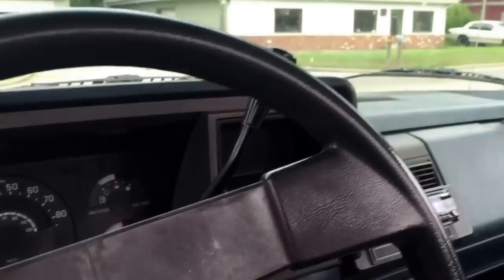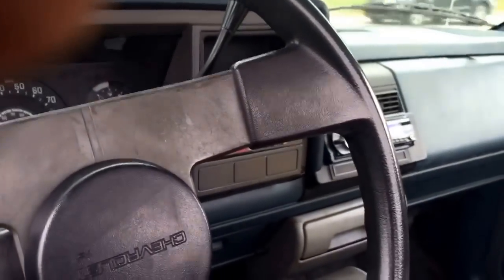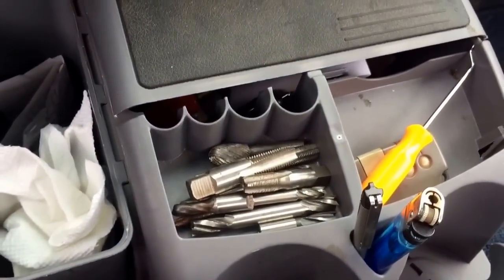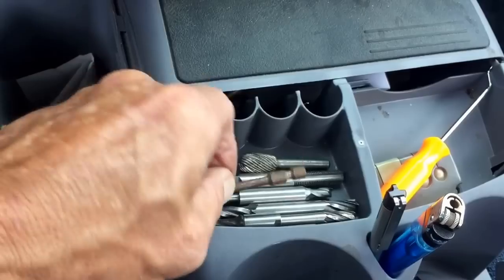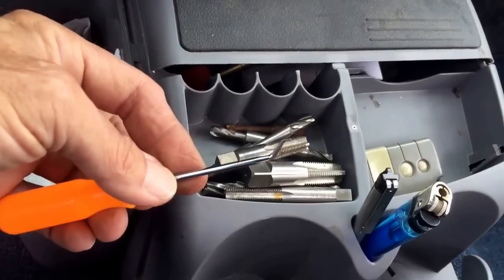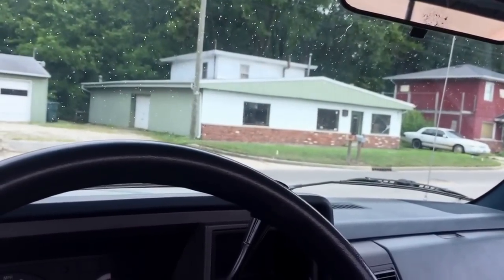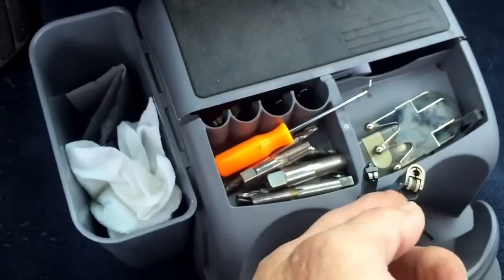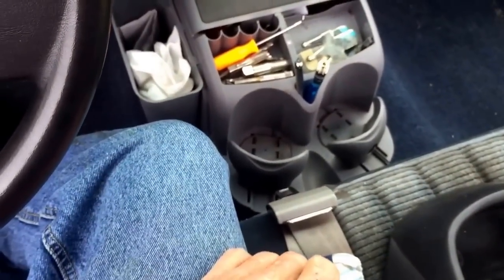You never know what you'll find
Or where you'll find it! Doh!! I Said Clifford and this is Obviously OLD BLUE!! lol